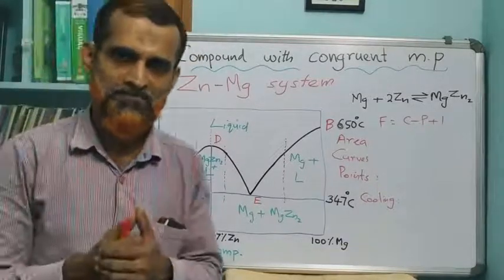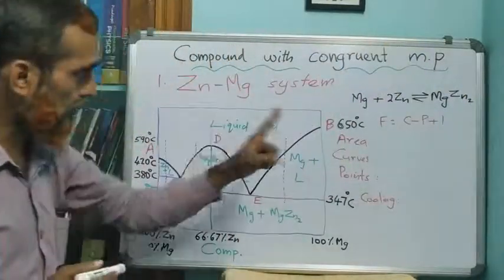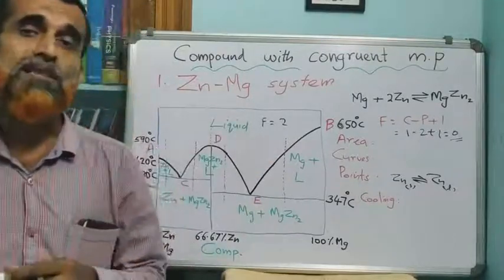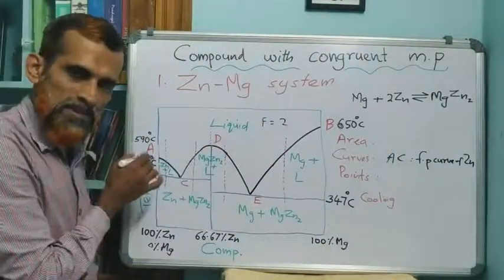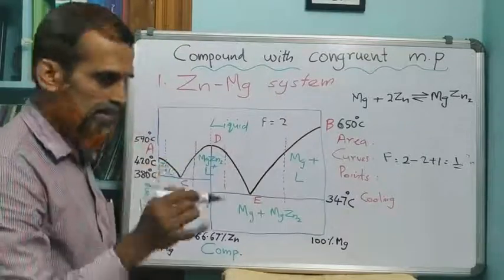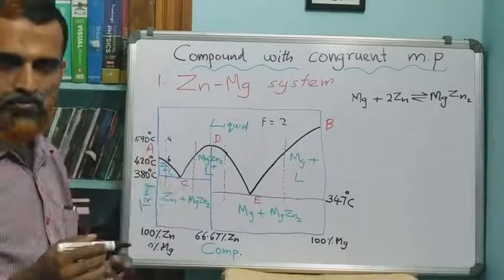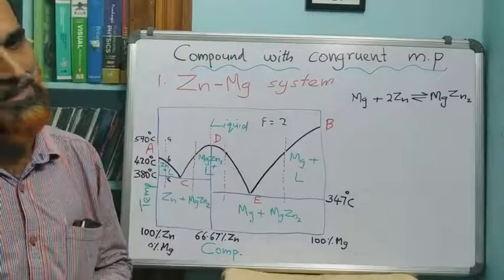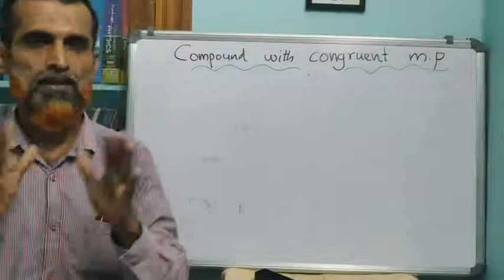Application of Phase rule to Zinc-Magnesium system